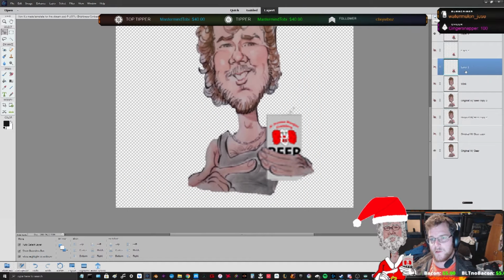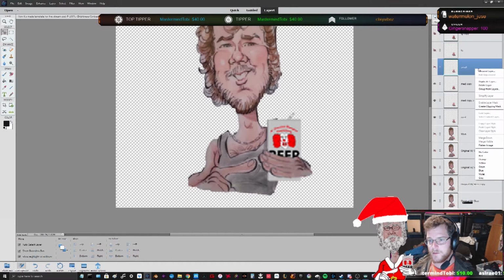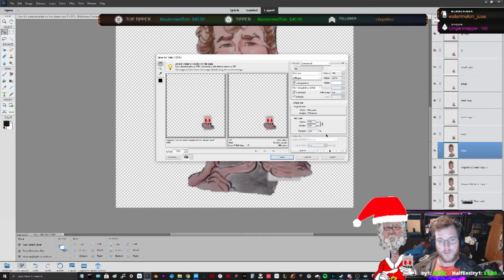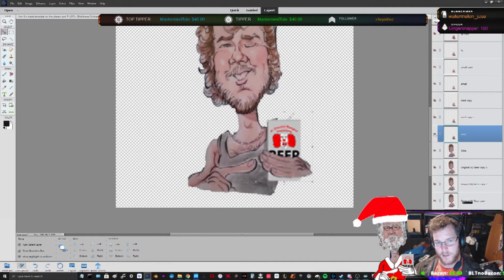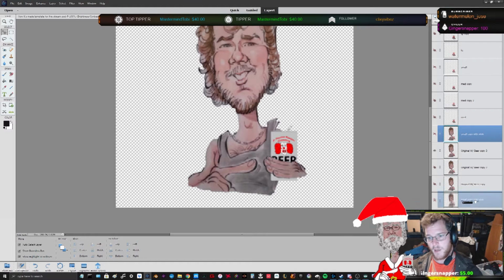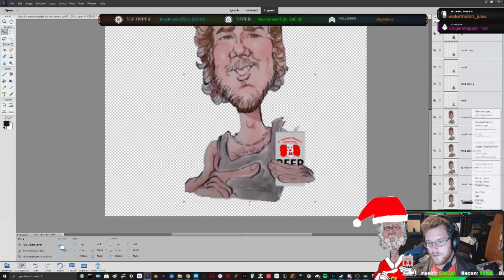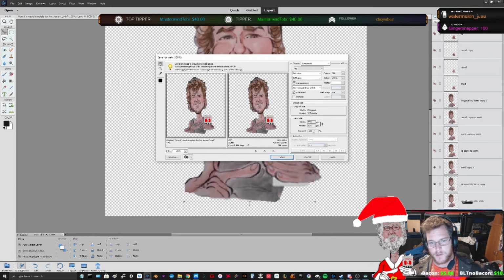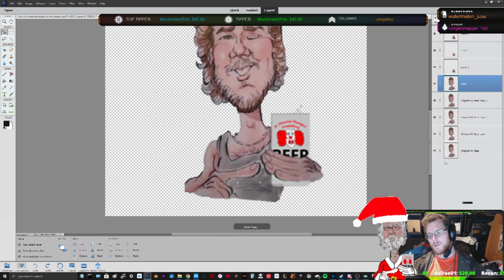A Day in the Life of a Streamer: "GIF", How it's Made... Behind the Scenes - (Part 1)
As requested by my TTV viewers, this video is a quick look into how I took the 'characture' of myself and turned it into the gif I use on my streams. (Part 1)